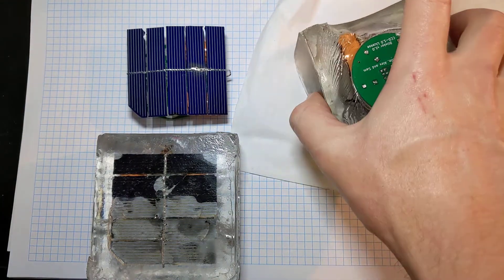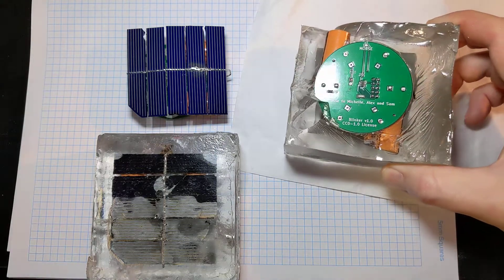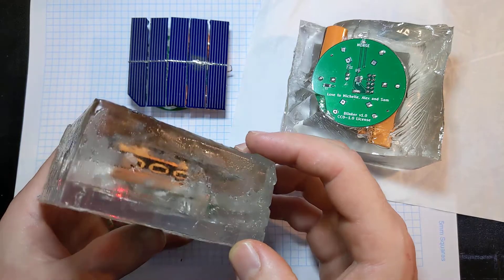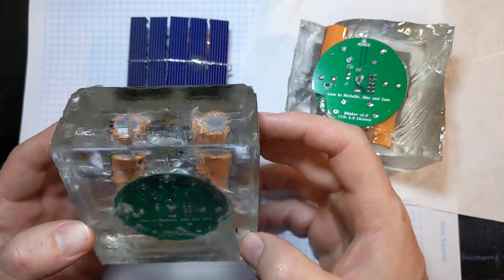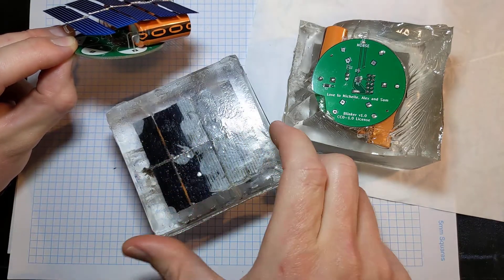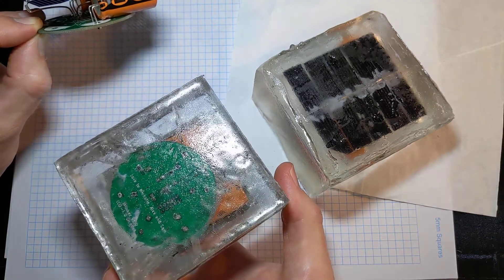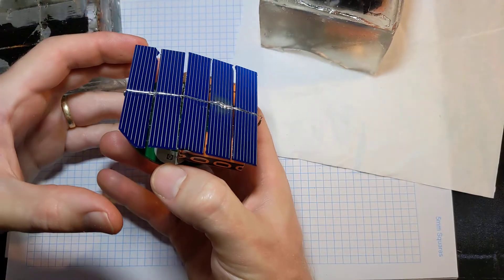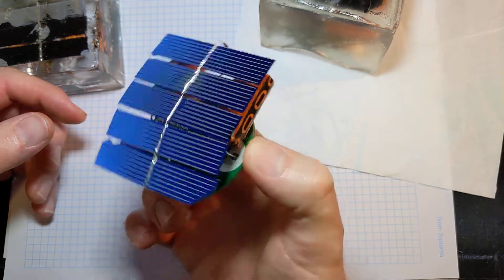Blinker - Resin prototype updates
The bee was already dead. I did not drown a live bee in resin.